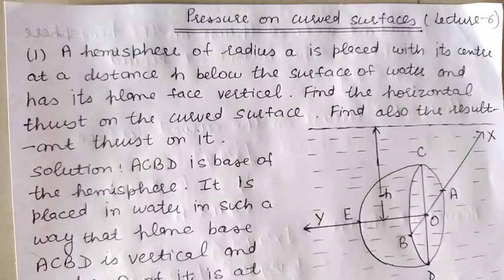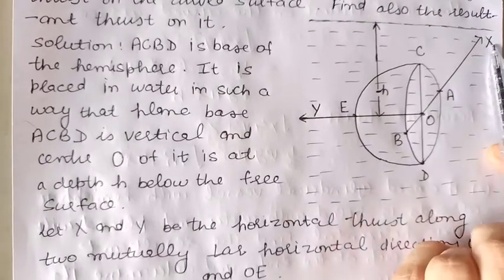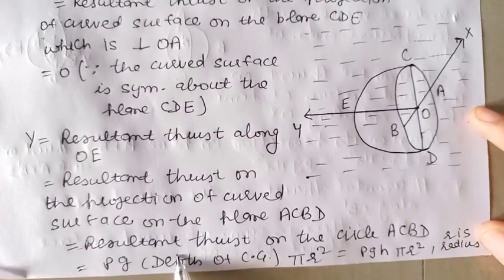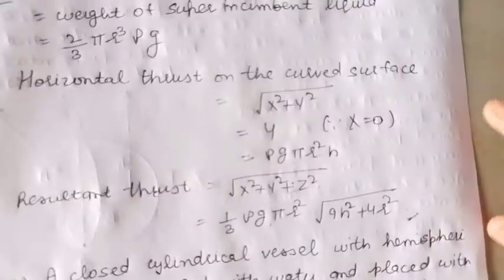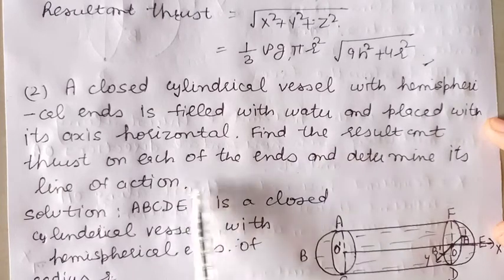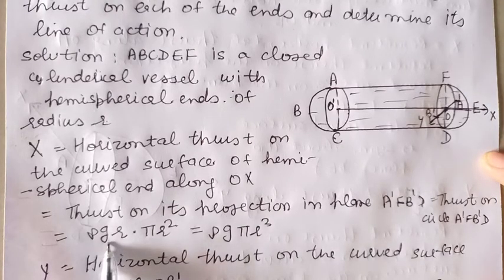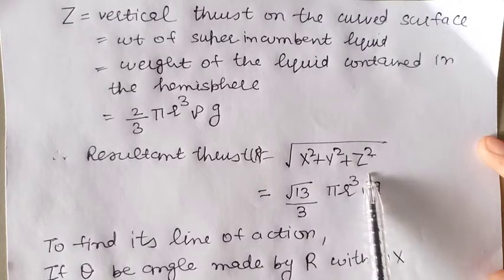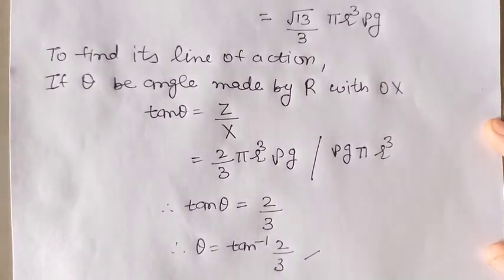Pressure on curved surfaces (Lecture-6)